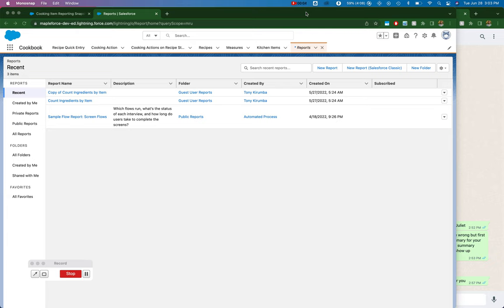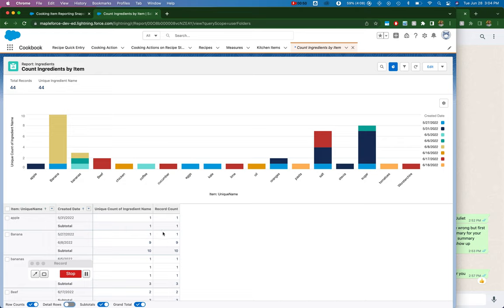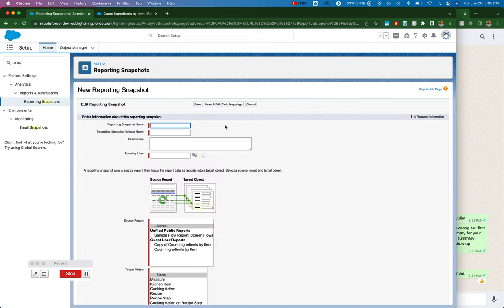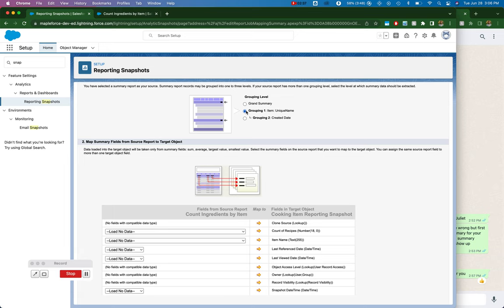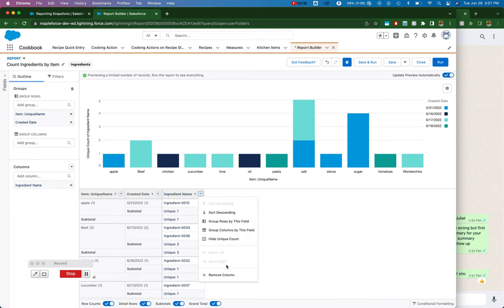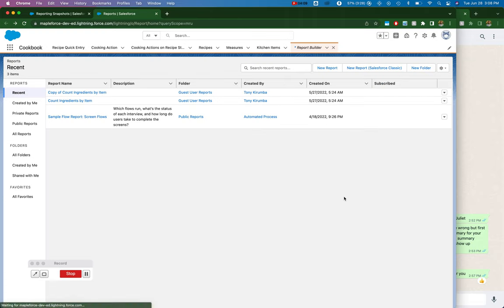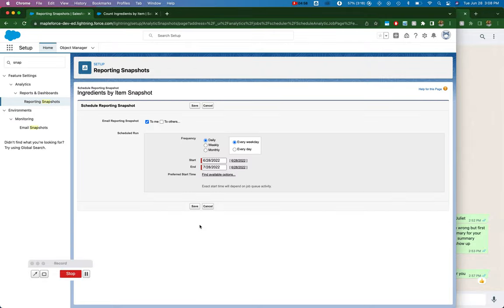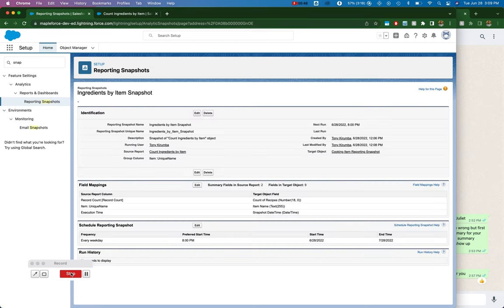Tutorial - Reporting Snapshots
Tutorial on Reporting Snapshots with specific focus on Summary Fields